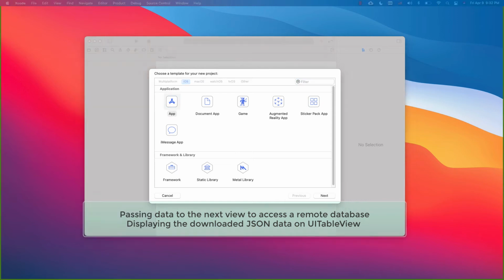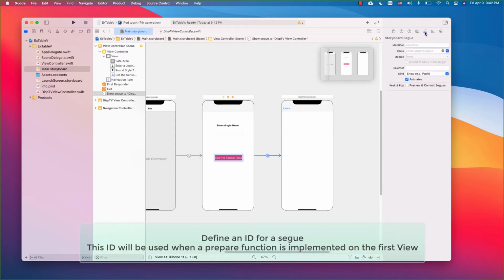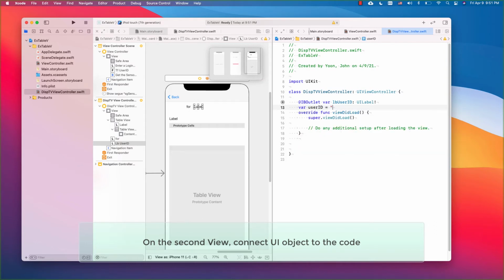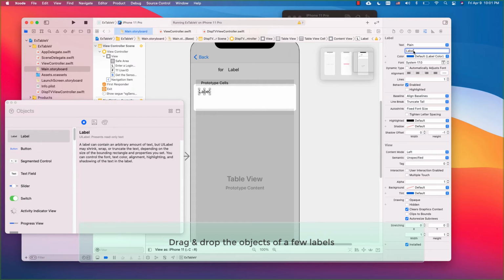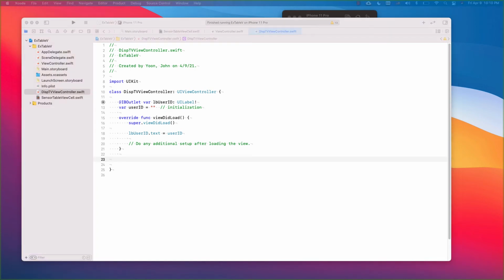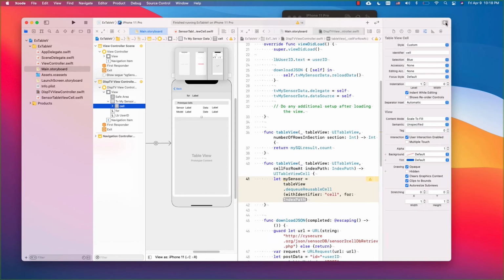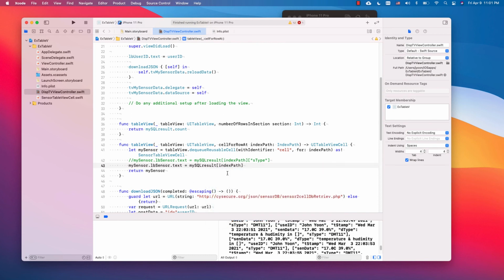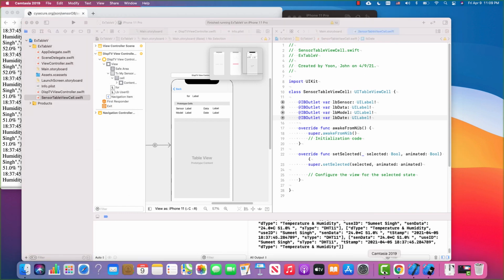iPhone App Development to Download JSON Data from a Remote Database & Display the Data on TableView